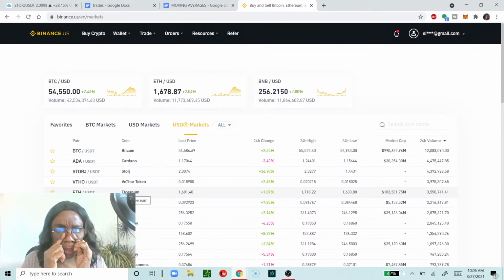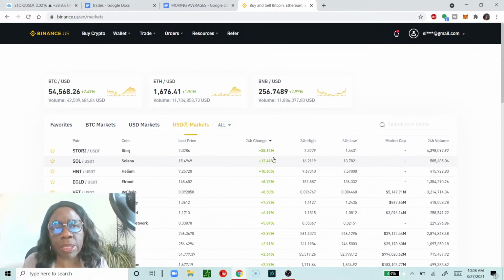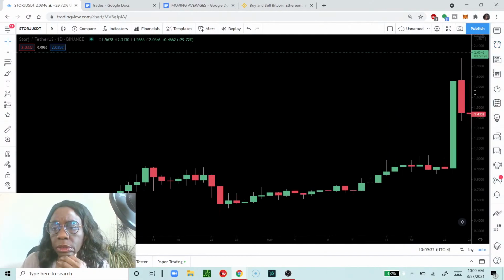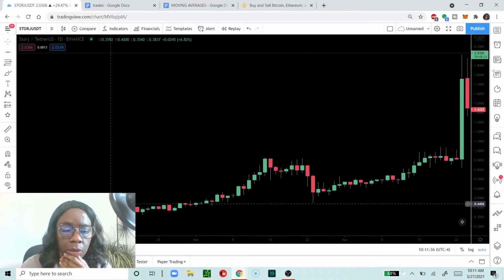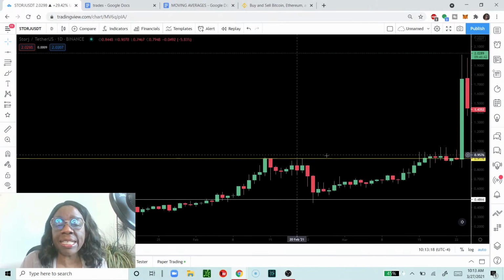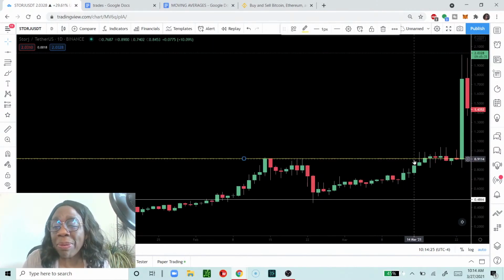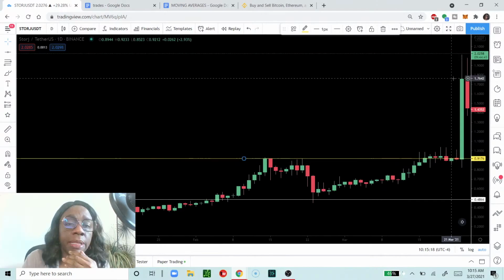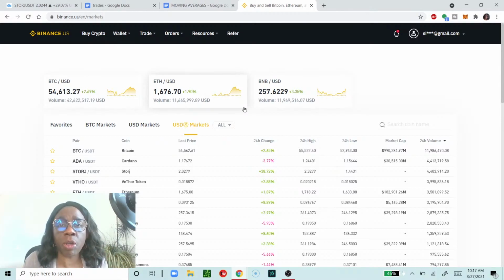Do This To Catch The Next Pump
In this LIVESTREAM I will be going over **What you need to do to catch the next pump**

​ (WeBull)